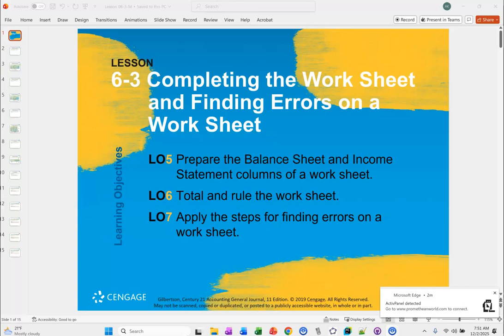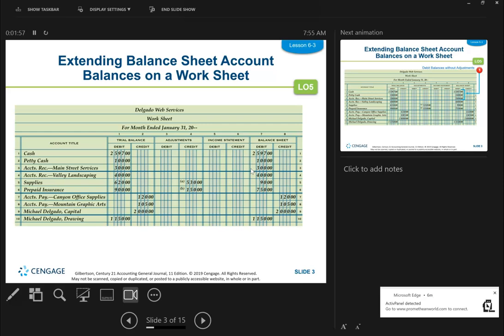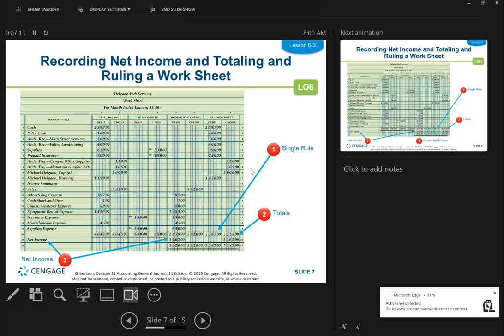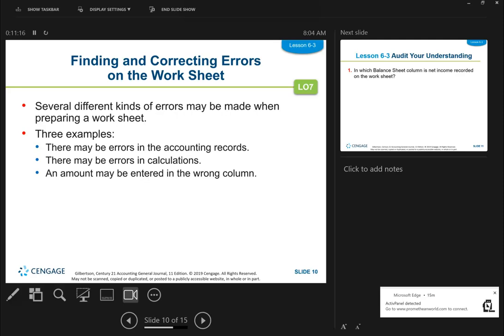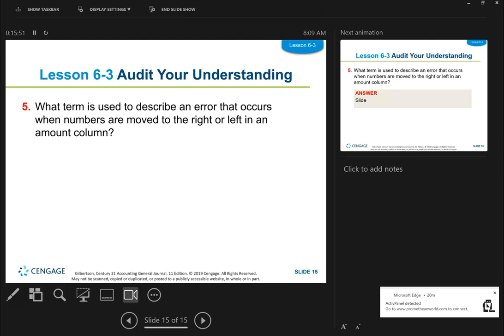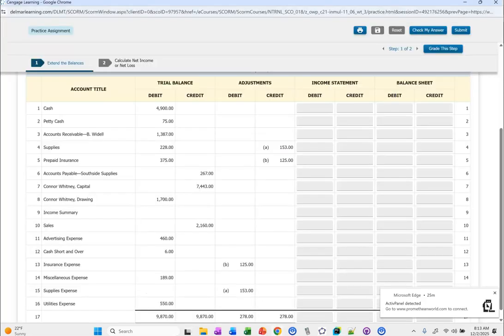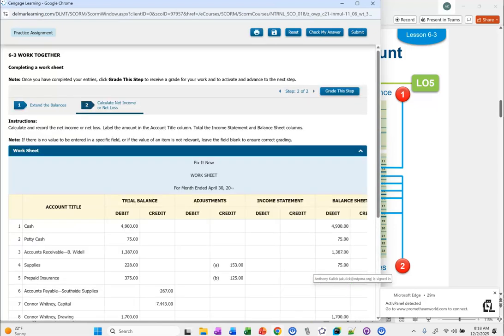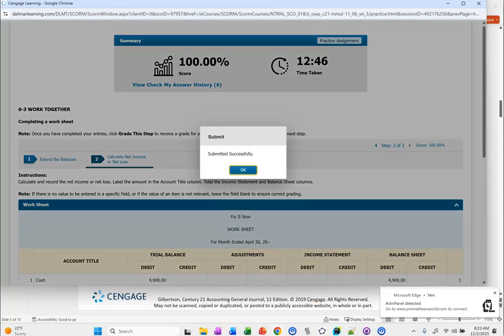12/2/25 acc - 5th hour